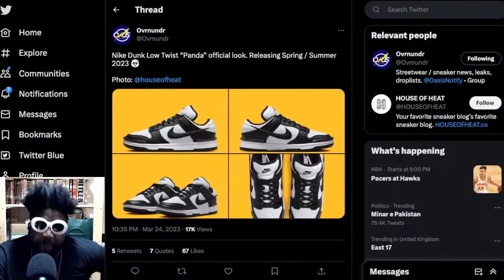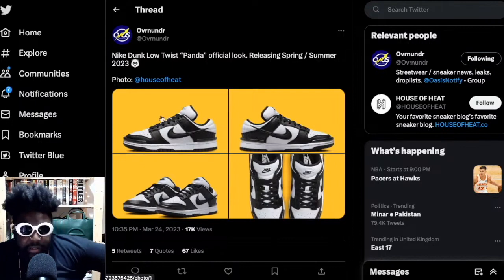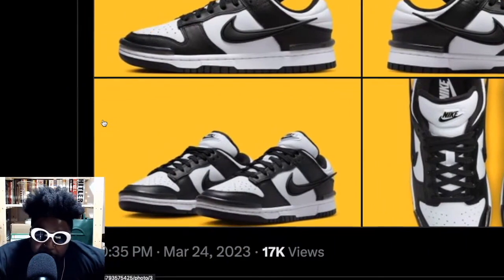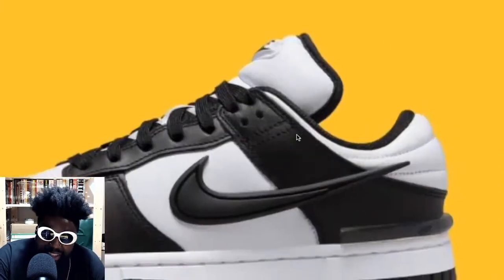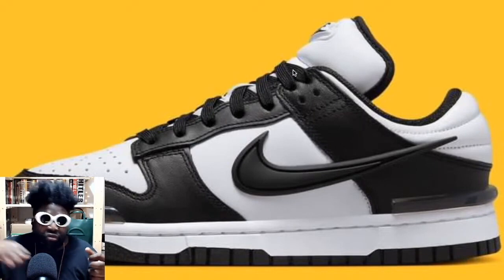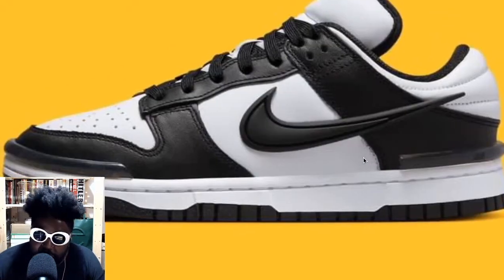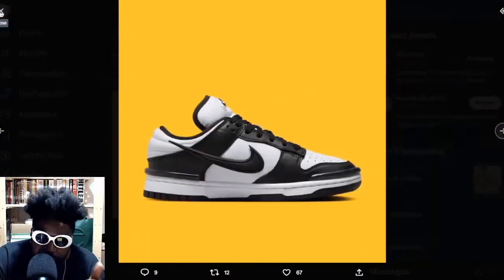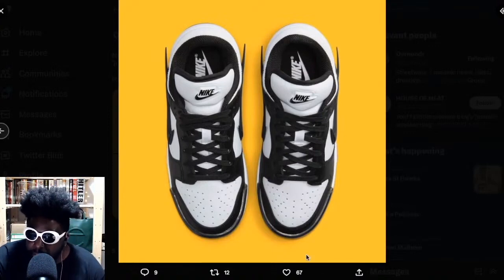The Panda Dunk MUST Be Stopped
Nike Dunk Low Panda Spring Summer 2023 HYPEBEAST sneakers sneakerhead Nike Air Force 1